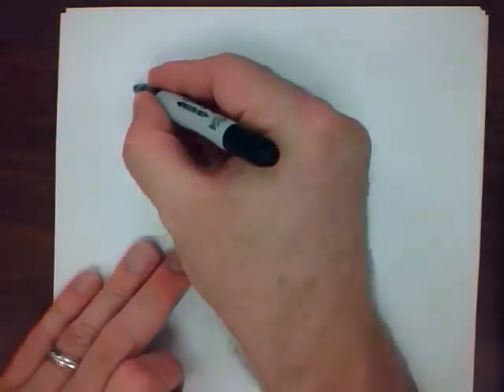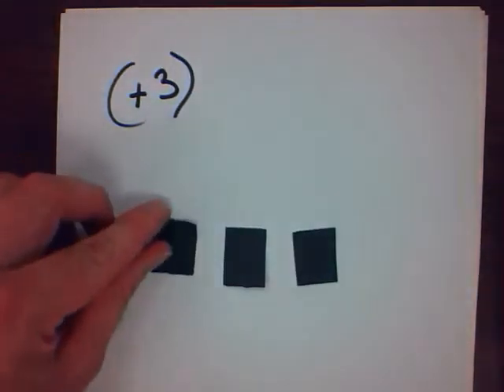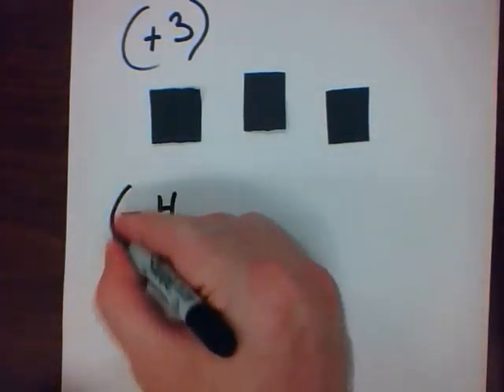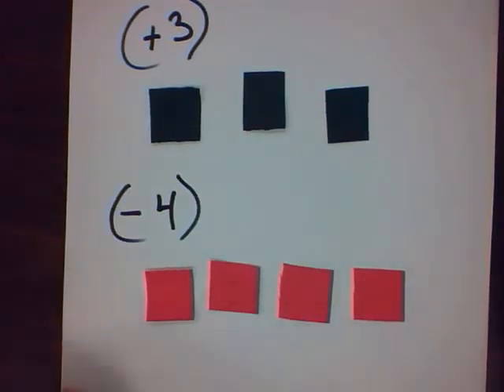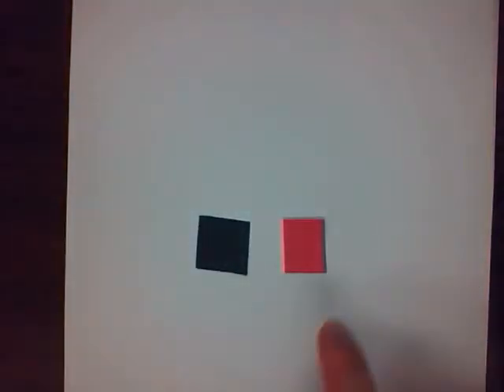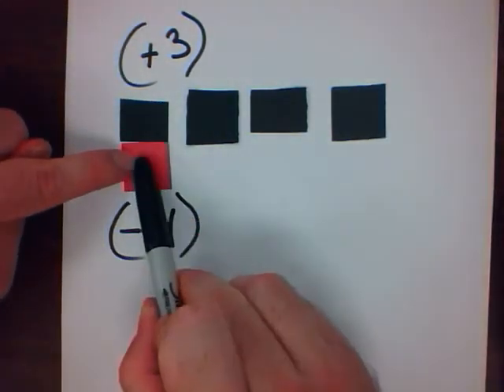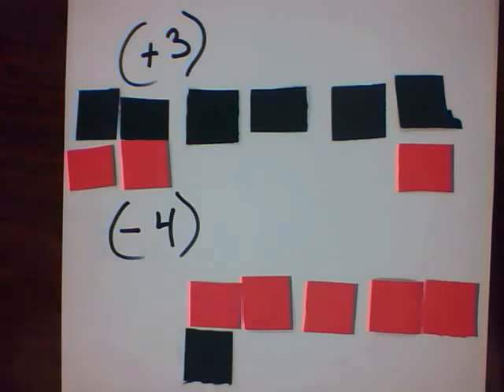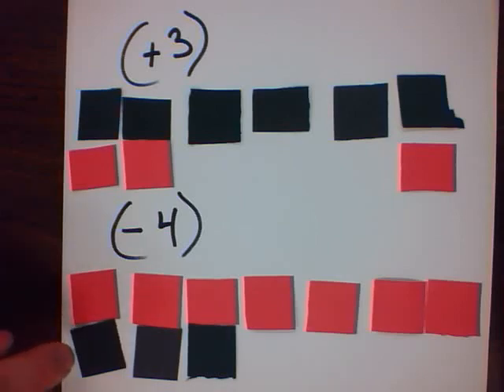Mr. v teaching Math - Integers 4 Intro to tiles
In this session I introduce the 2nd method for adding and subtracting positive and negative numbers.